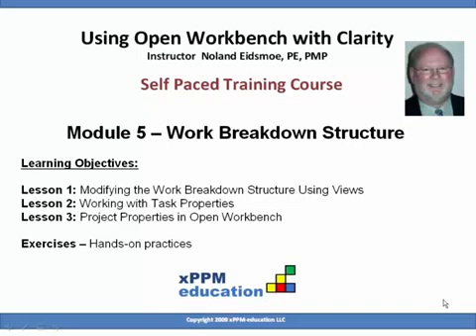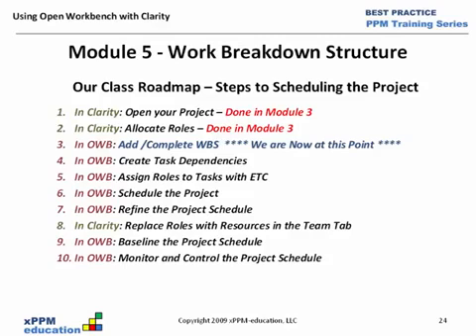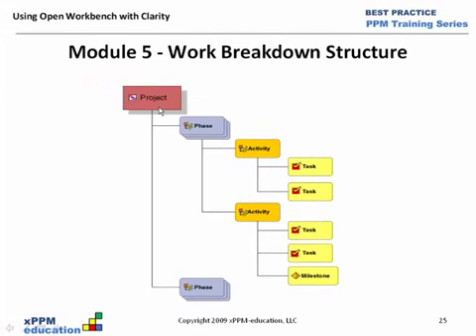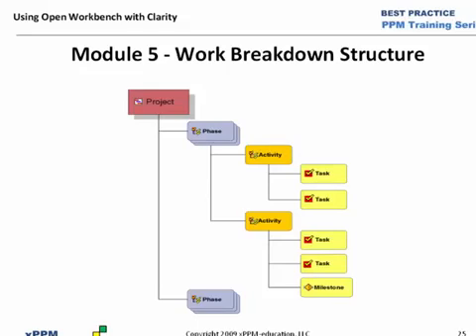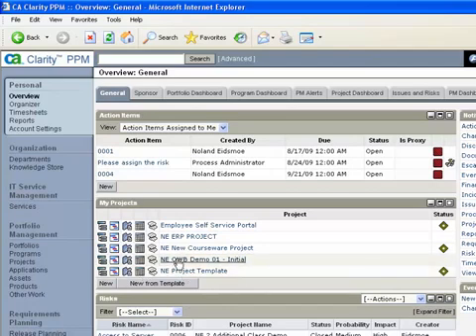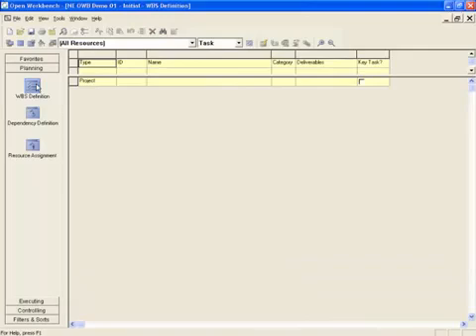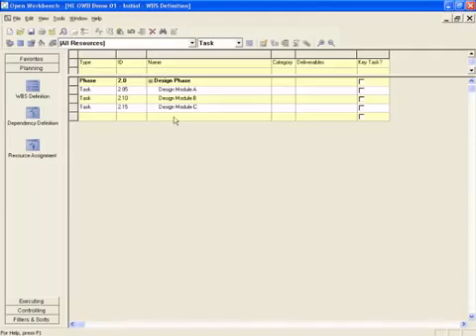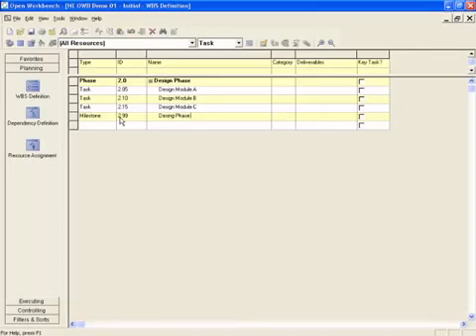Example Training - Open Workbench Project Scheduling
This is a sample topic (Work Breakdown Structure) from the training course Using Open Workbench - Project Scheduling Tool.